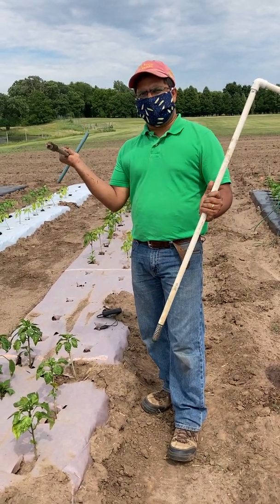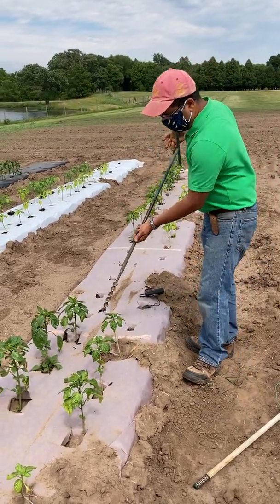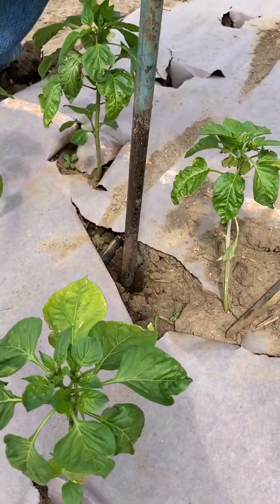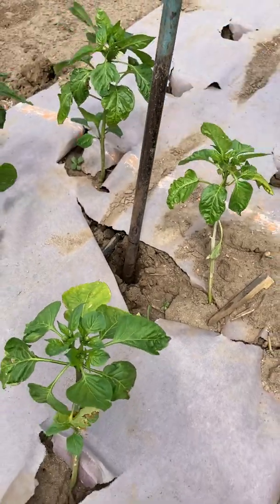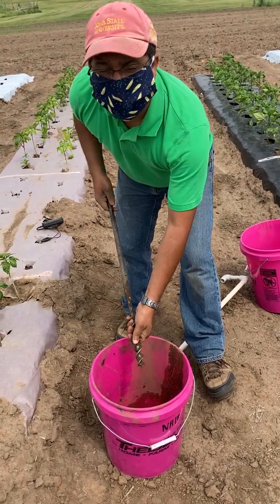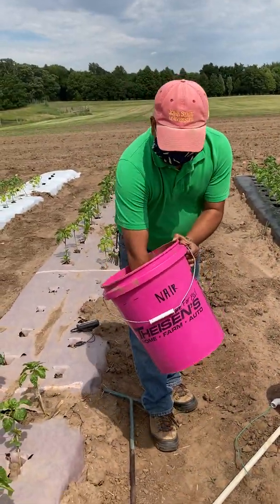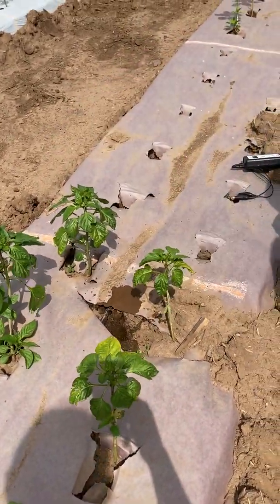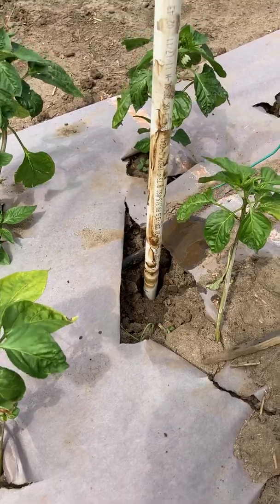How to install Watermark soil moisture sensor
This video shows how to install Watermark soil moisture sensor. The video provides additional tips to ensure the sensor is installed correctly and provides accurate soil moisture reading